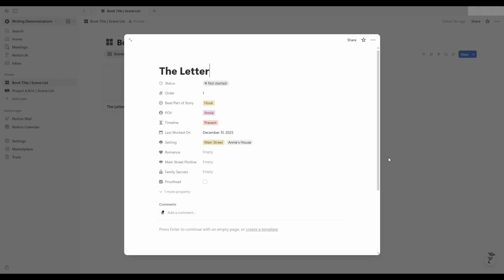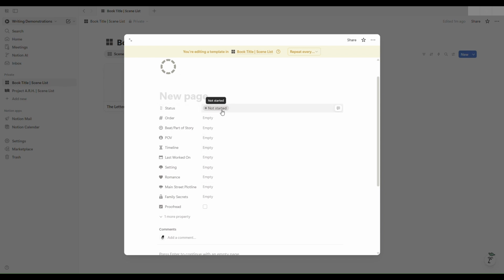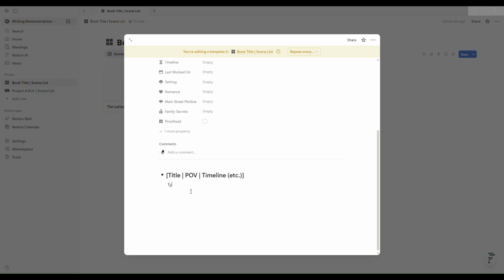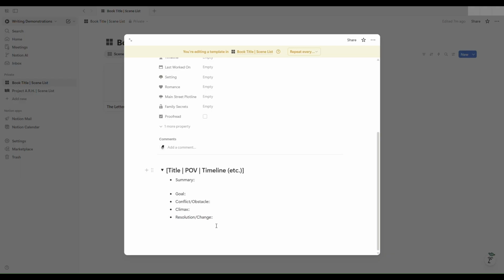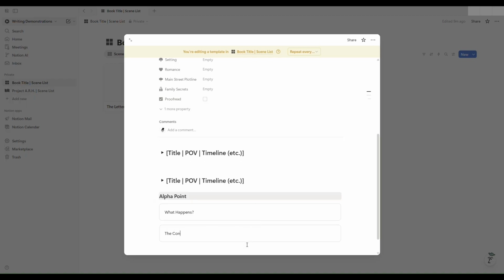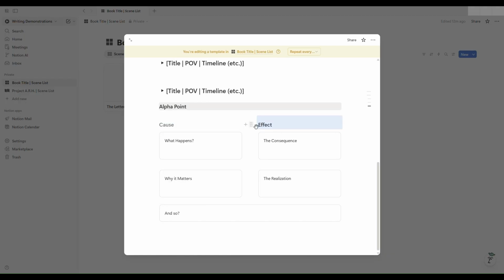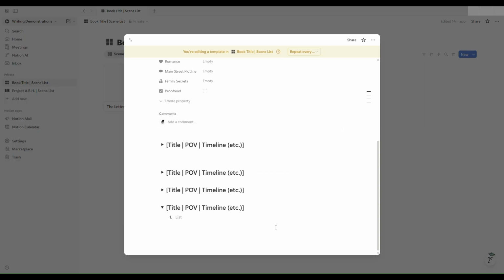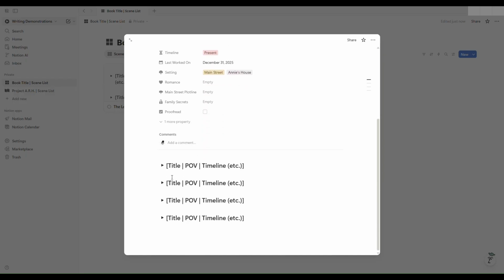Notion for Writers | Designing Your Scene Card Template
Welcome wordsmiths! This is a new short series about how to set up a database in notion to help you organize and track your scenes, beats, or chapters in notion (a free productivity tool, notion.so). I've had a lot of luck using this method with my own creative projects, so I wanted to share my process step-by-step in case it helps someone else!

This series will be in four videos which you can find on the 'Notion for Writers' playlist on my channel:
-- Creating a scene card template (this video)
-- Designing different views to analyze your story
-- Creating a 'traditional' outline with synced blocks that brings all the scene cards together into one page/document while still updating with EVERY change you make